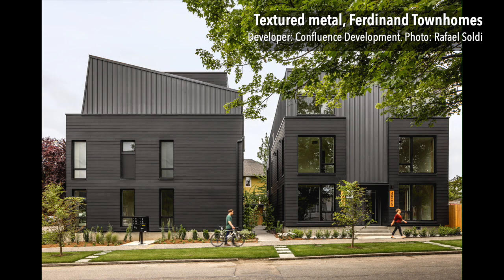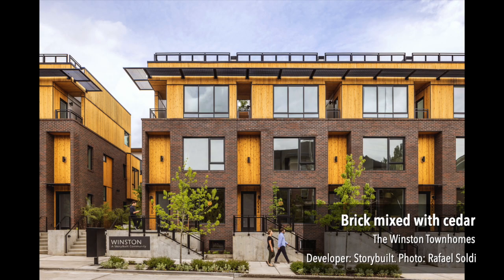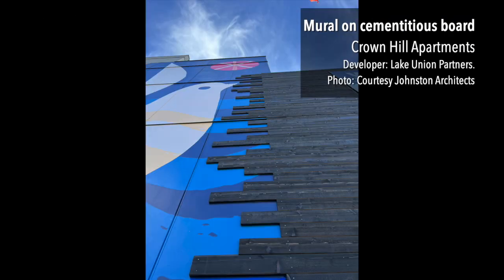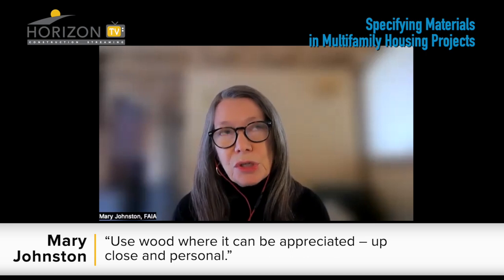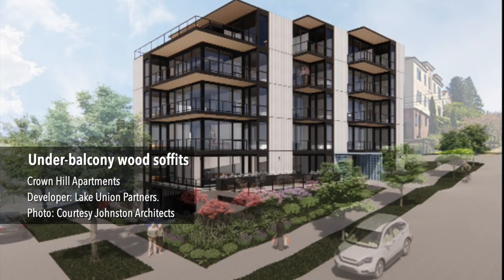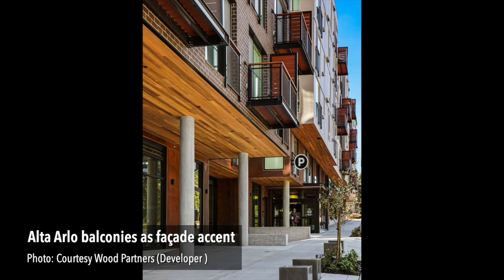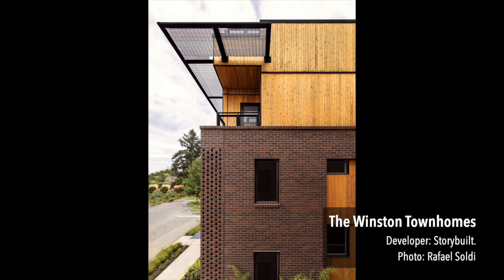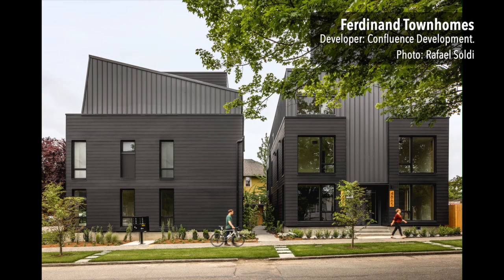Specifying Materials in Multifamily Housing Projects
A trio of multifamily housing experts discusses trends in materials in their latest developments. Topics include the need to balance aesthetics and durability, the advantages of textured materials, and the benefits of biophilia. Our multifamily experts are: Mary Johnston, FAIA, Co-founder, Johnston Architects; Megan McKay, Partner, Johnston Architects; and Newton Breiter, PMP, LEED AP, Creative Director and Development Manager, Lake Union Partners.